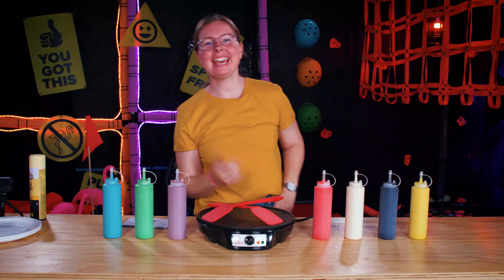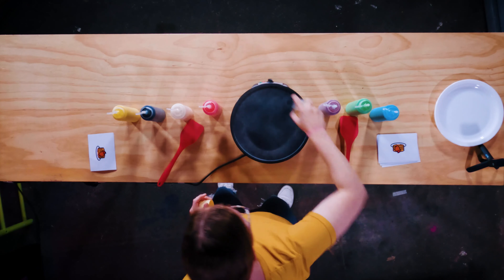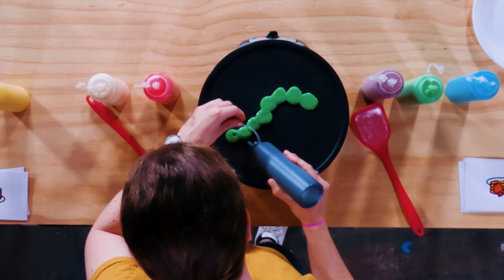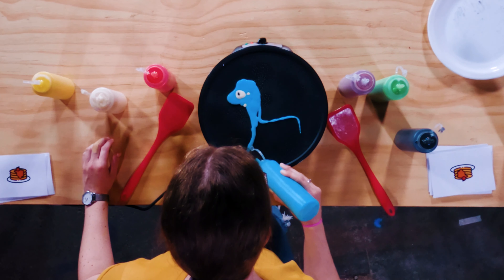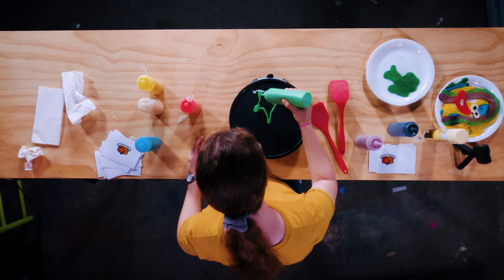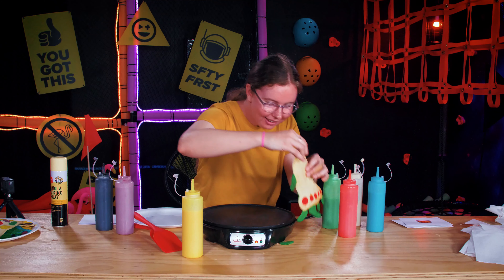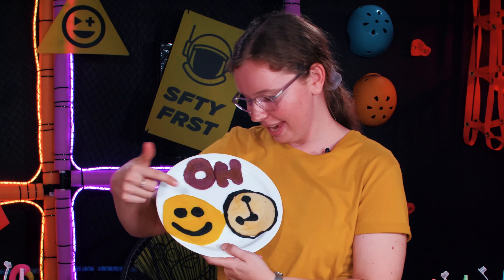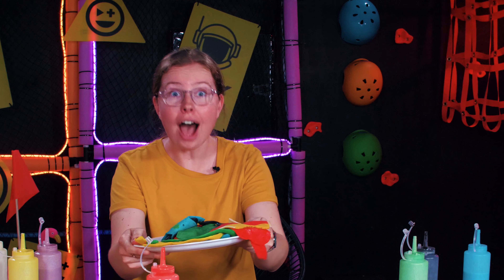Pancake Art Challenge // Favourite Things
Lyds tries out pancake art in this video. Can she create some of her favourite things with just pancake batter?!